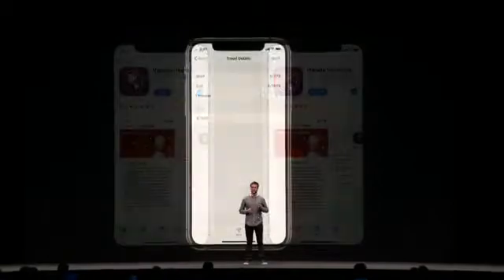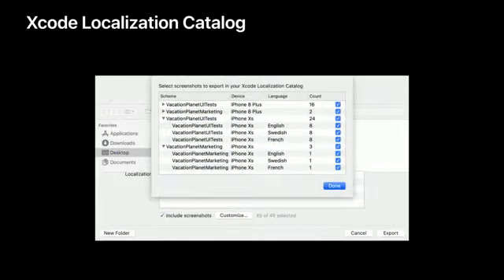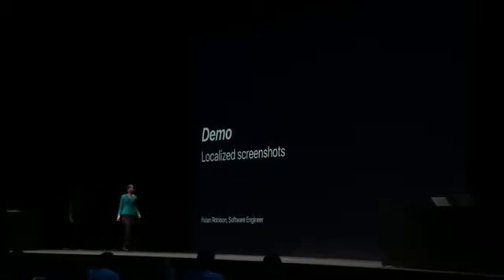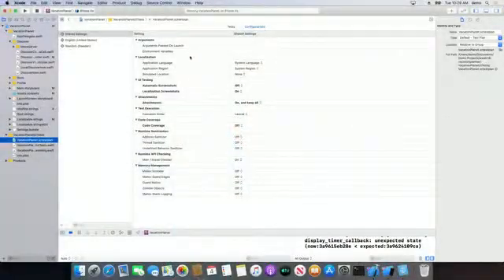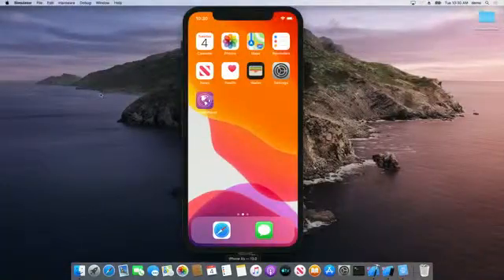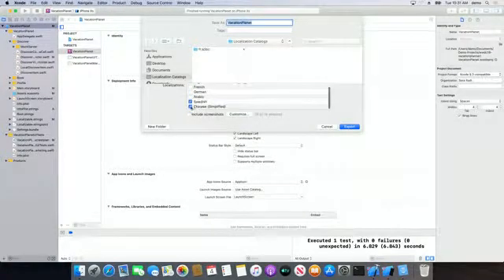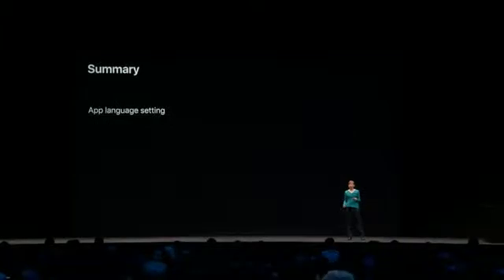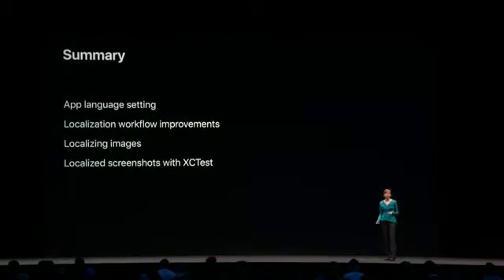localized 3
WWDC 2019 localized